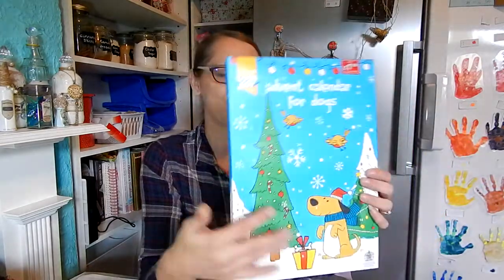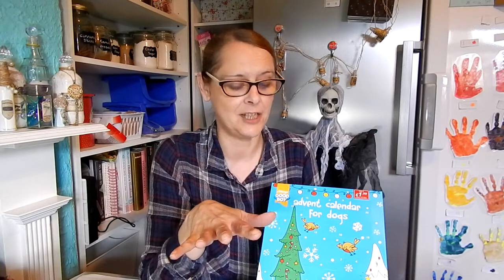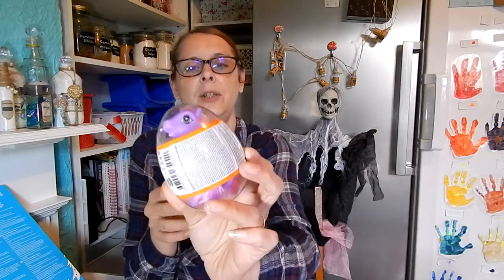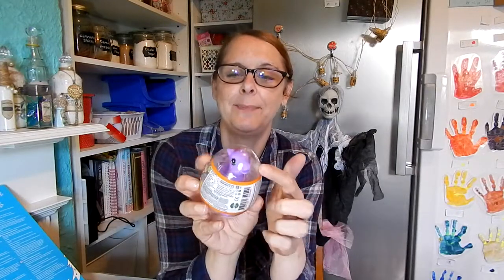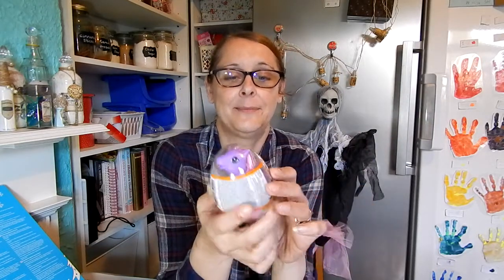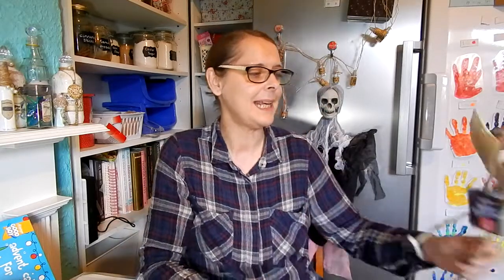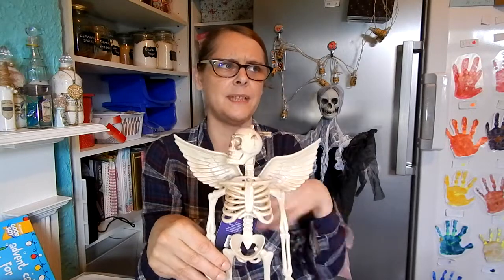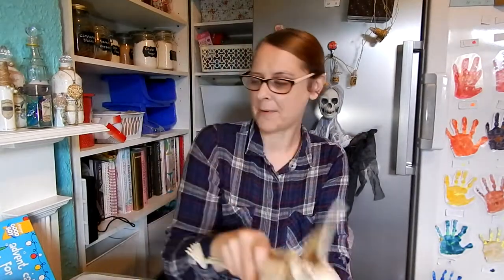Friyay Mini Haul Pound Stretcher & Poundland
Eliza is so busy at the moment, so I'm going to do this Friyay Mini Haul for Poundland and Pound Stretcher on my own!  Will I be able to get through the video without laughing?  Doubt It!